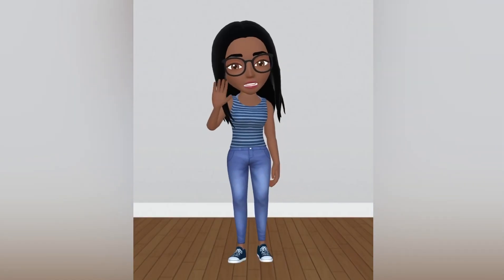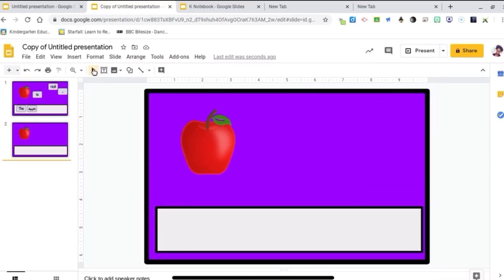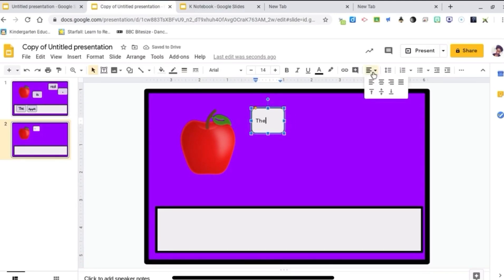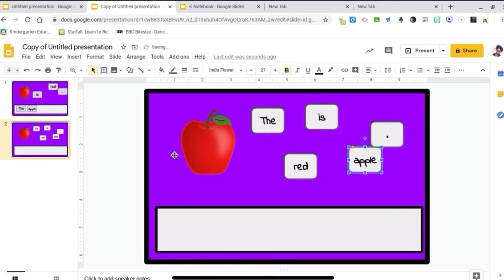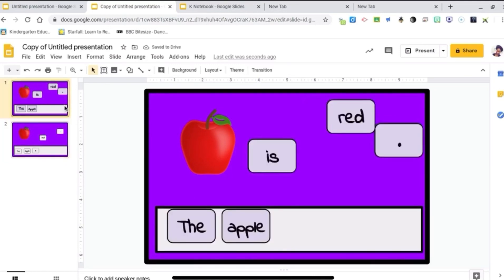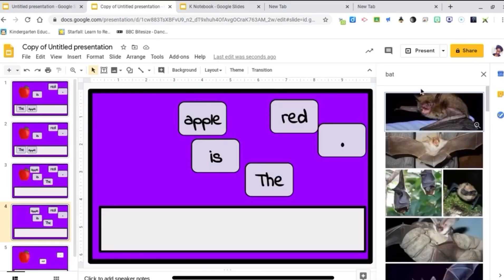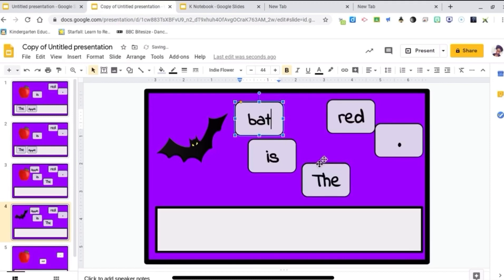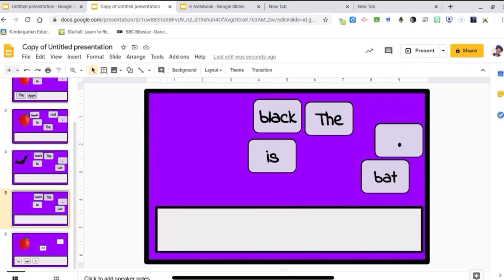How to Create Drag and Drop Interactive Activities in Google Slides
Tutorial on How to Create Drag and Drop Interactive Activities in Google Slides